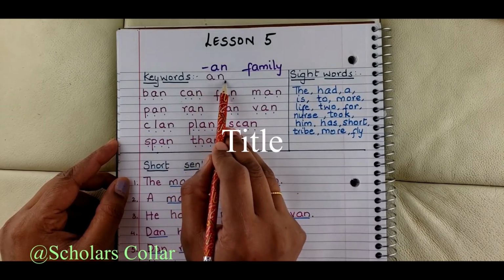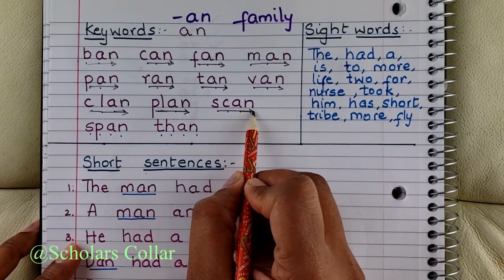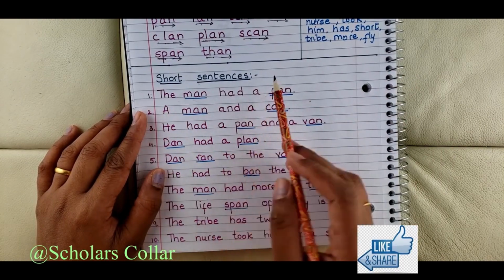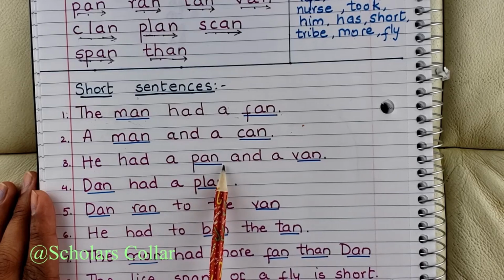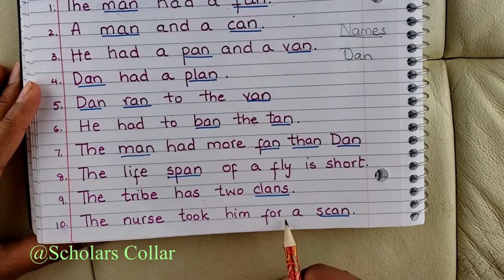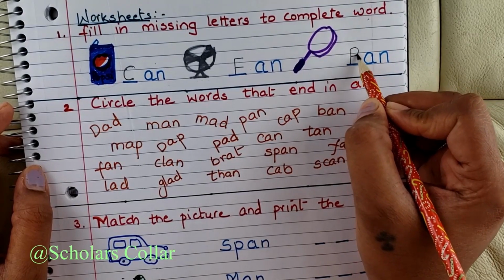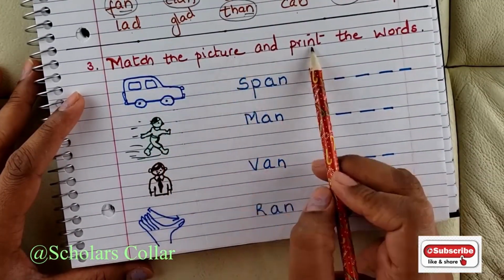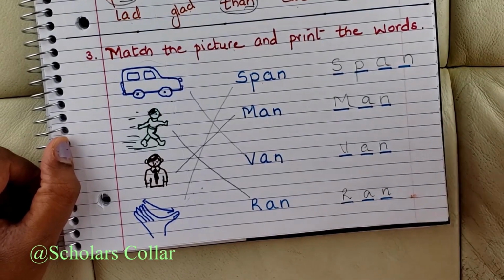"AN" word family | Rhyming words | blending | CVC words | DIY worksheet / Activity sheet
How to teach a child to read cvc word via word family rhyming words like man, can, fan, tan, lan, ban, flan, van, attached are also DIY worksheets and activity sheets that can be easily made at home.

All you need to know for ages 2 onwards!!